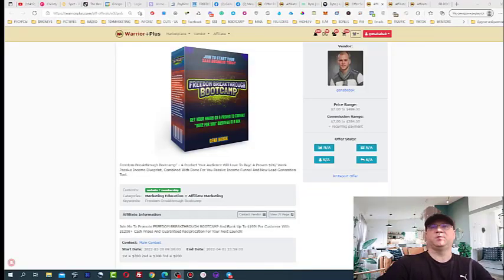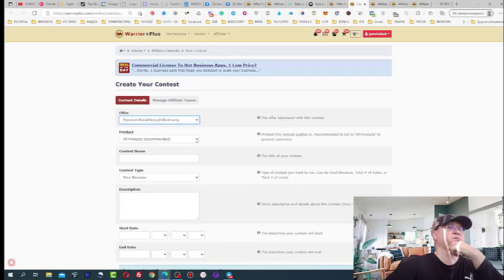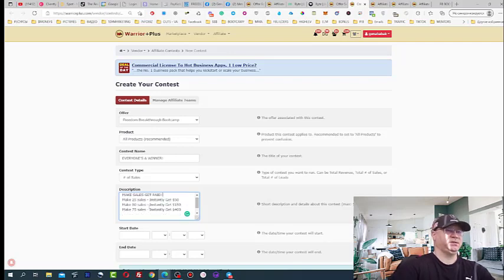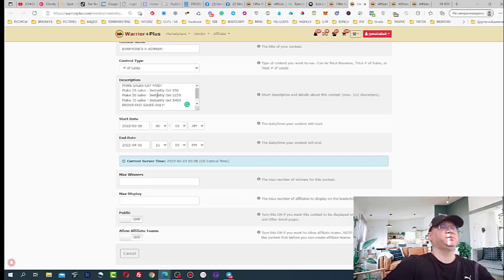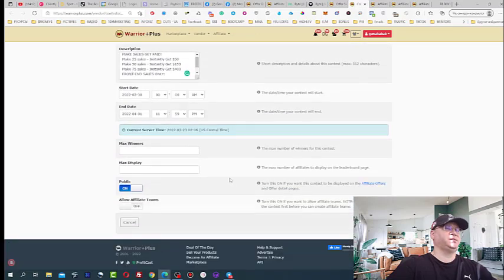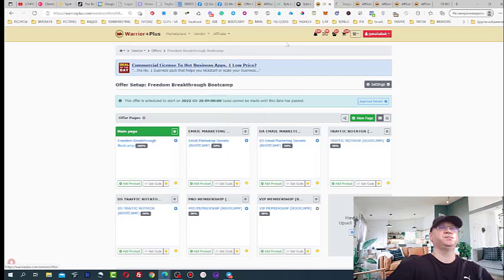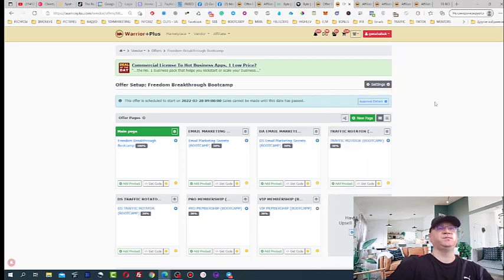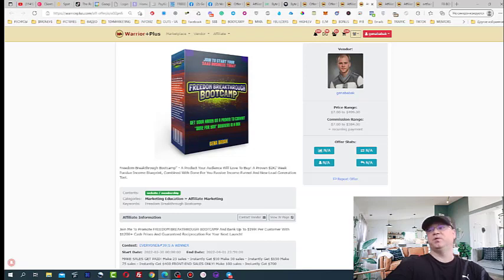How To Setup Affiliate Contest For Your Product Launch on WarriorPlus (2022)